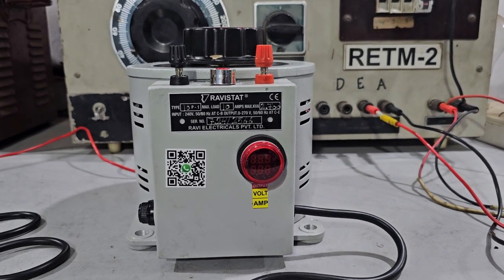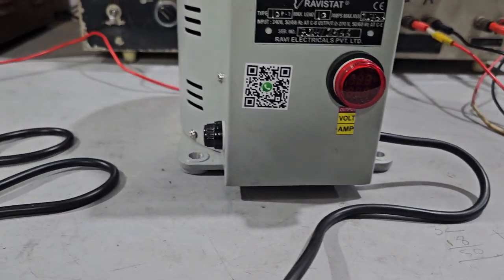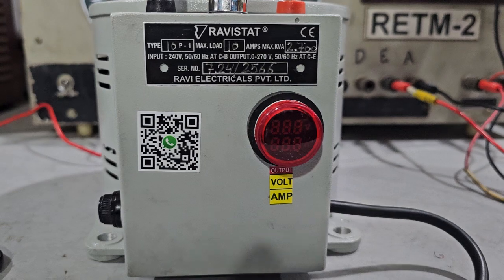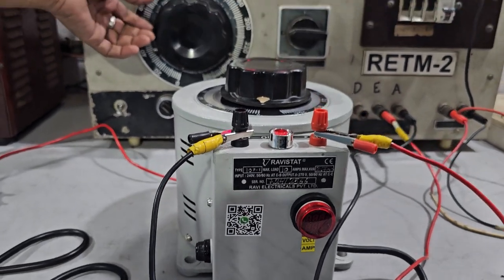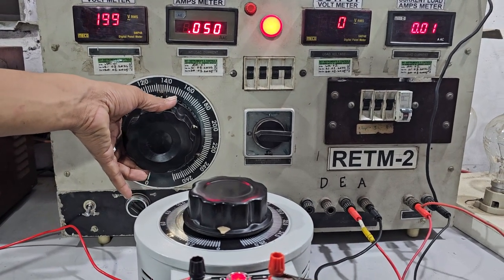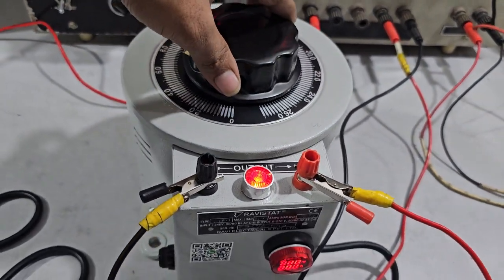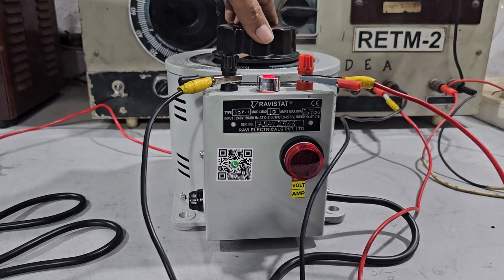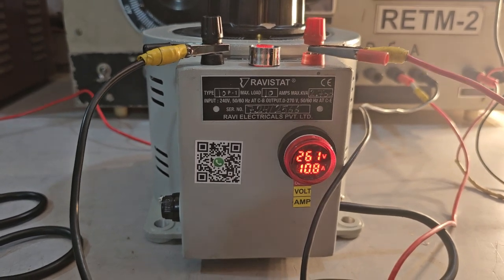Variable Auto Transformer | Variac | Dimmer | Regulator | 10Amps , Model no. 10P-1VAM-ICW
Variable Auto Transformer | Variac | Dimer | Regulator | 10Amps , Model no. 10P-1VAM-ICW | input 240V , Output 0-270V | Closed Type | Single Phase | with Volt Amps Meter | INDIAN cord wire | Fuse for insulation protection | Banana pins for output | Variac ON indicator lamp.